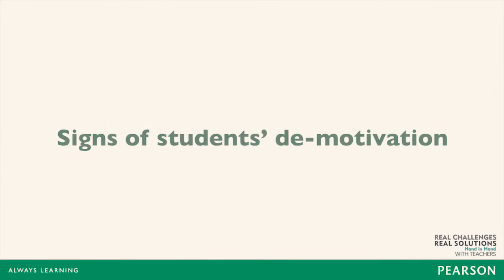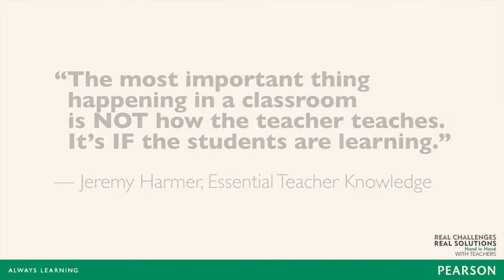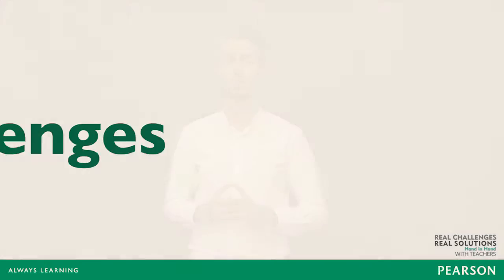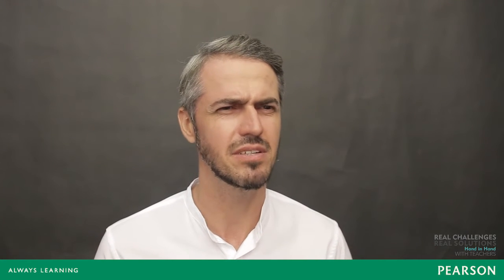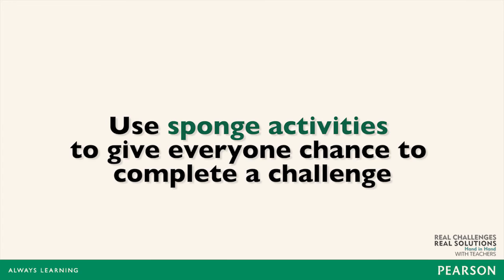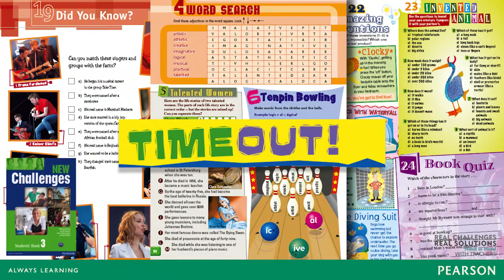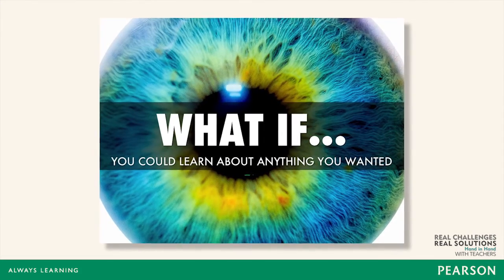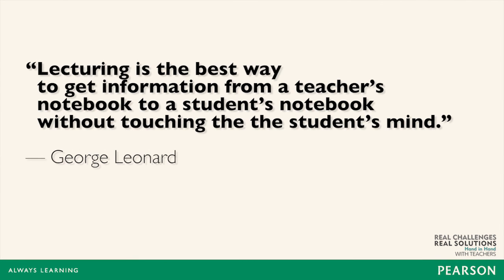Hand in Hand with Teachers: Student-Centred Teaching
David Kaye talks about the challenge of student-centered teaching and offers practical solutions to deal with it effectively.